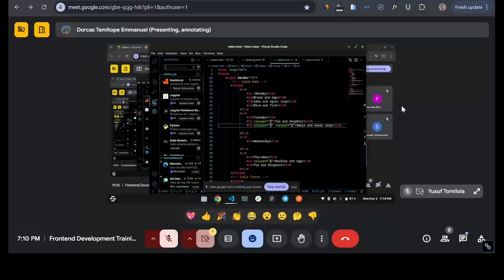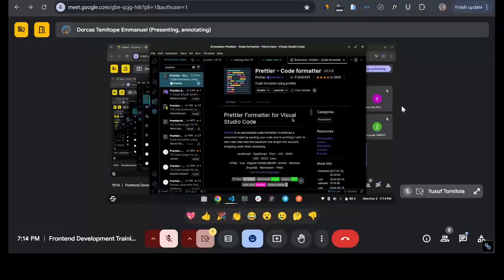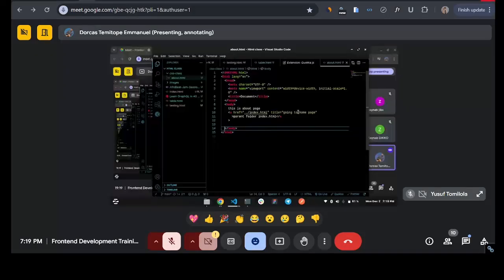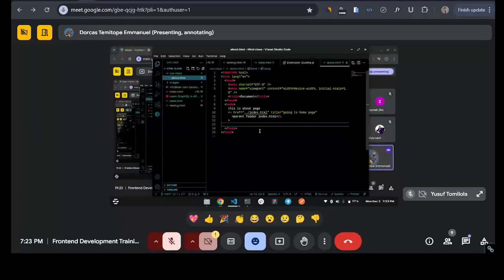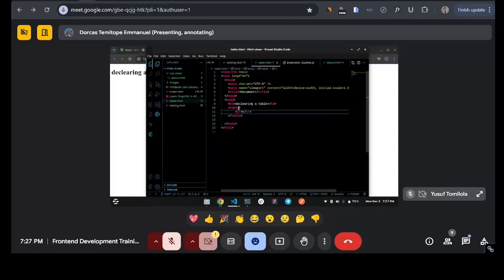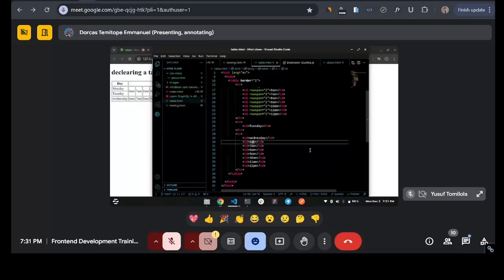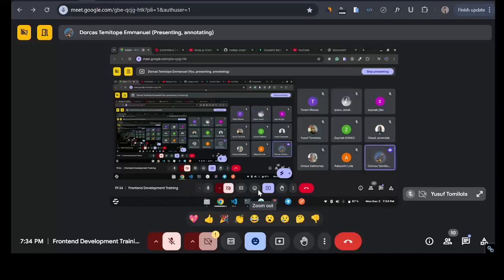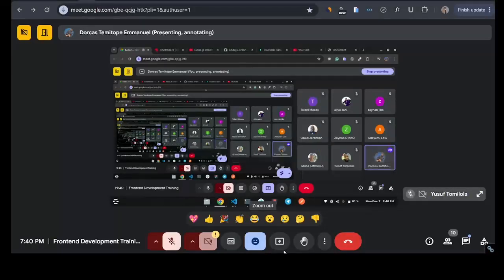Top VS Code Extensions & Shortcuts for HTML Developers | FALYTOM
Discover the must-have Visual Studio Code extensions for HTML developers and time-saving shortcuts that can supercharge your coding workflow! In this video, we share the best tools and tips to enhance your productivity, from extensions like Emmet, Prettier, and Live Server to essential keyboard shortcuts every developer should know.

Whether you're a beginner or an experienced coder, these insights will make your VS Code experience seamless and efficient.

Let’s build the web, one tag at a time! 🌐